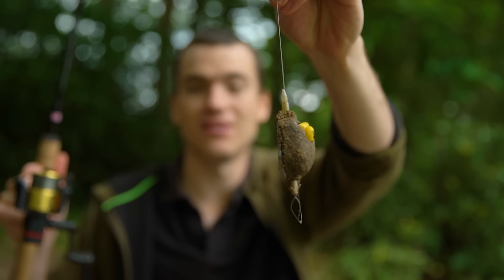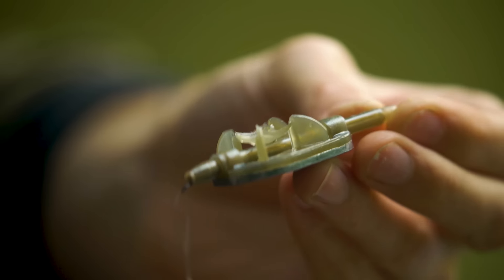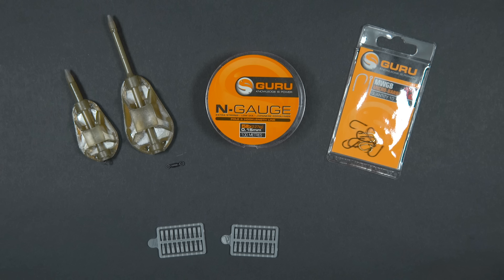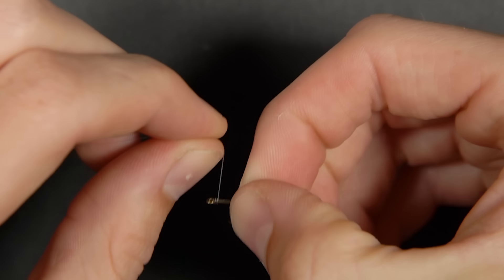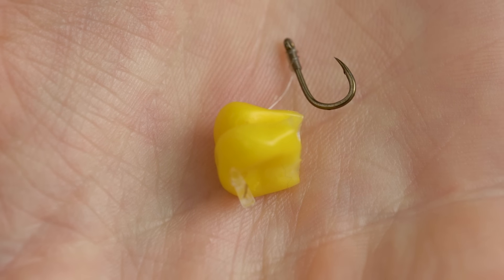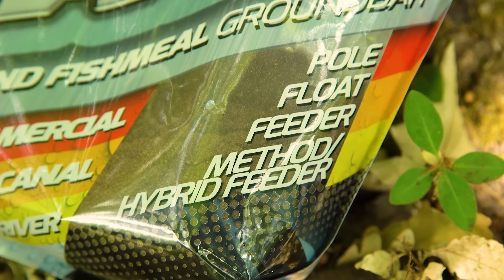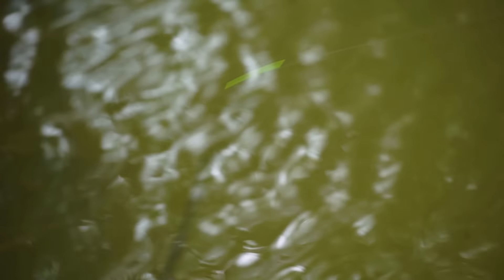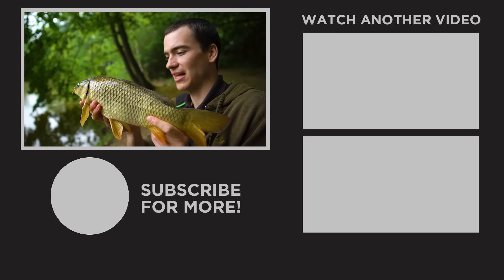How To Fish The Method Feeder - 5 Steps To Catch More Fish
Fishing the flatbed method feeder is a simple way to catch lots of carp. In this video we cover method groundbait, a feeder rig and tips to help you catch more carp.
Want to try this style of fishing? Get yourself a Simple Method Feeder Kit (includes everything you need to successfully fish the method feeder!)